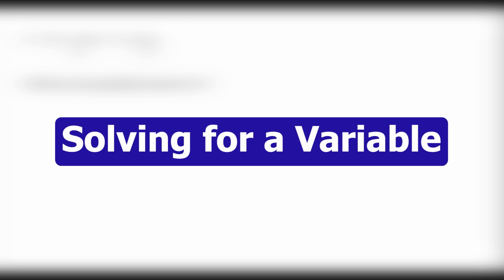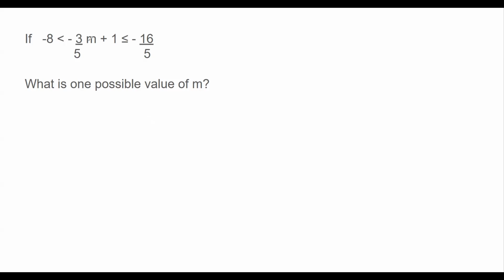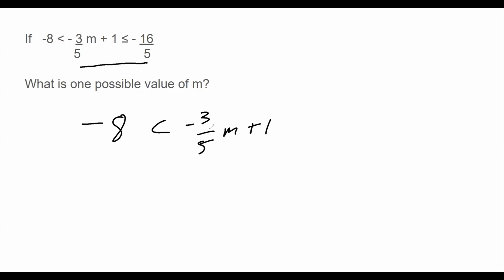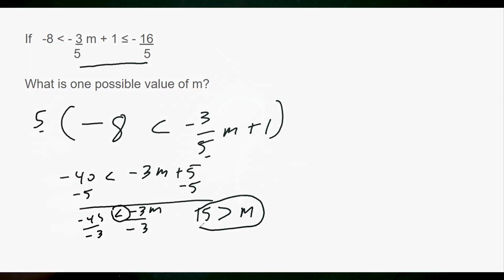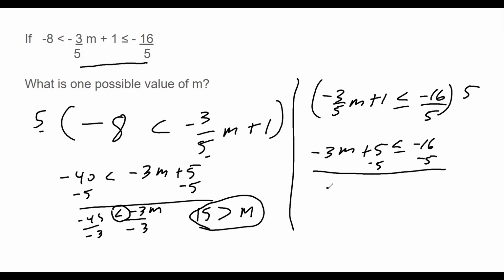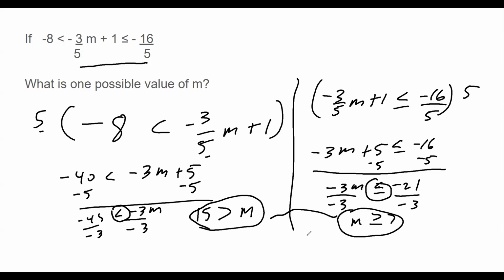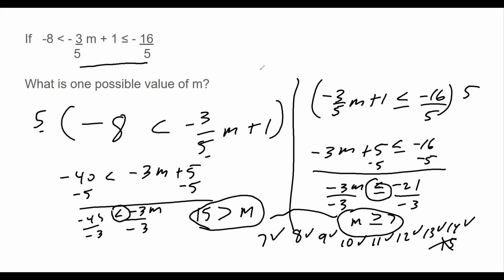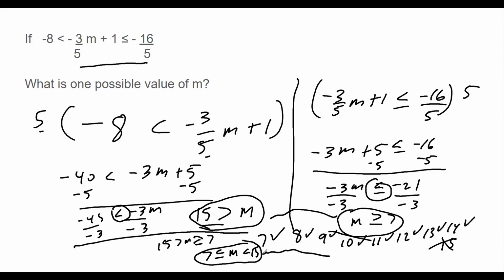Math Whiz Reveals Simple Trick to Solve for M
Unlock the secret to solving for M with this simple math trick! Perfect for middle schoolers and anyone looking to solve for a variable quickly and easily.

Want help solving more math problems? If so, comment what you want to see next!

CHAPTERS
00:00 Solving for a Variable
00:44 Solving the Left Side
01:56 Solving the Right Side
03:25 A Different Way to Solve